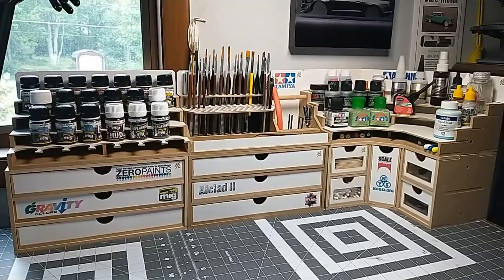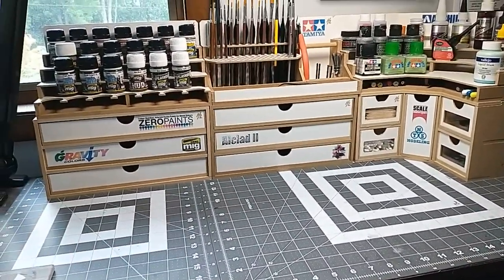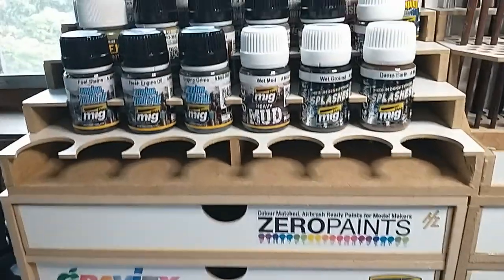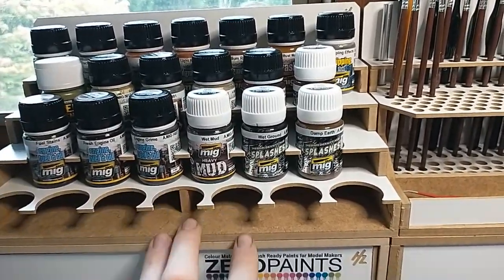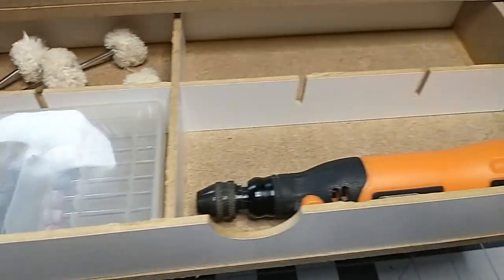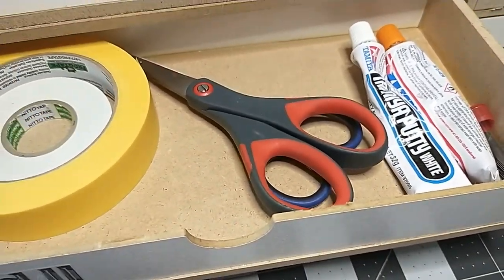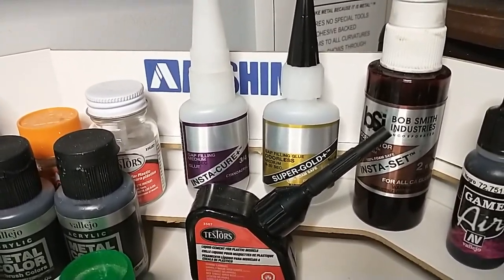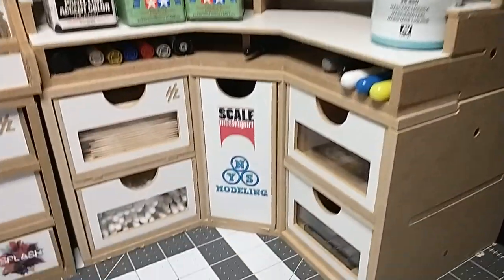work bench tour for model building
everything I think is important for you to have I will provide a link to them right here!!

painting alligator clamps

sanding twigs

dusk LED light with magnifying glass

my LED light with magnifying glass

modeling paint stand

Airbrush & settings
10 to 15 psi with a 0.4mm needle.

Paint booth

Cutting mat

Paint stand

If you have any questions?!! If you want me to do a how to video. Please let me know and I would be glad to show you how I do things on here!!